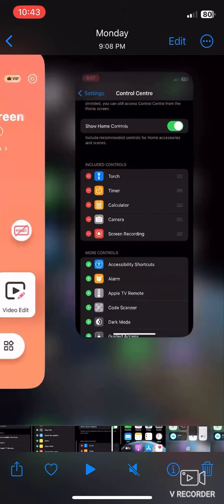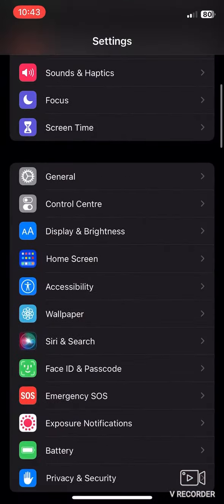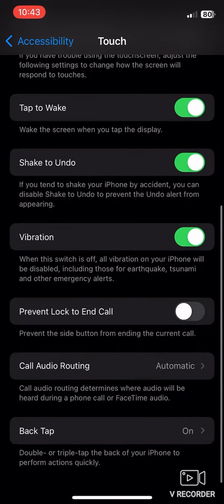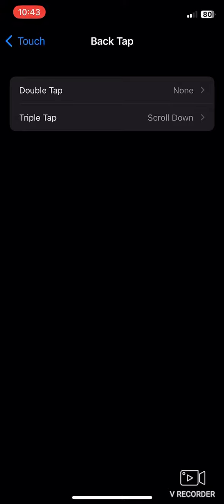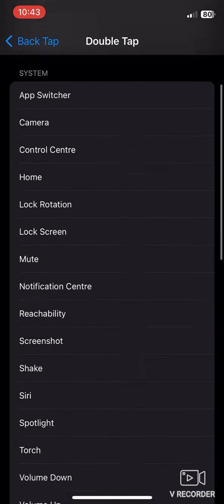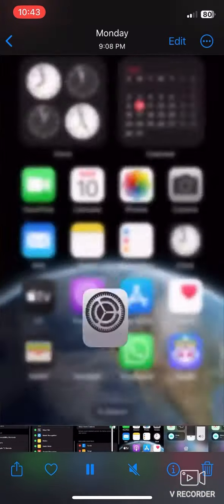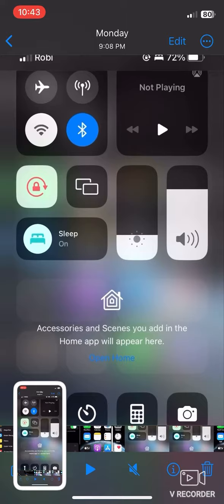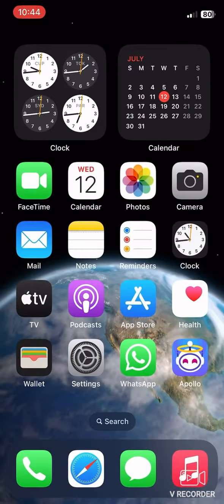How to Take a Screenshot from a Video on iPhone 2025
Do you often come across moments in videos that you wish you could capture and save as a picture? Look no further! In this step-by-step tutorial, we'll teach you how to take a screenshot from a video on your iPhone, allowing you to preserve those special frames and share them with your friends and family.

The ability to extract screenshots from videos opens up a whole new world of possibilities. Whether it's capturing a beautiful scenery from a travel vlog, saving a hilarious scene from a comedy skit, or freezing a frame from a tutorial for future reference, this technique will prove invaluable for any iPhone user.

Key points covered in the video:

Identifying the ideal moment to capture from a video.
The process of taking a screenshot while watching a video on your iPhone.
Accessing and managing your saved screenshots in the Photos app.
Sharing your screenshots with others through various platforms.
Don't miss out on this handy trick that will enhance your video-watching experience on your iPhone!